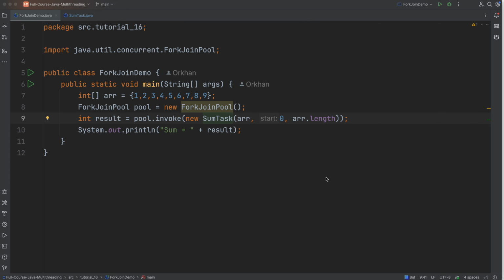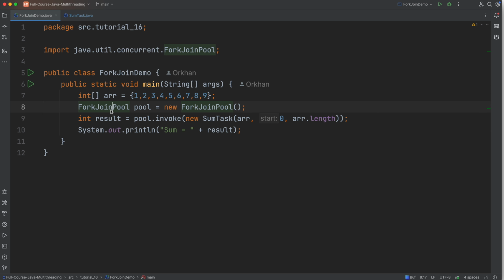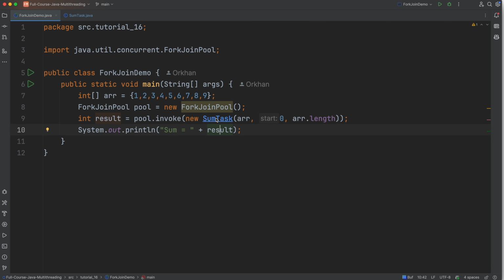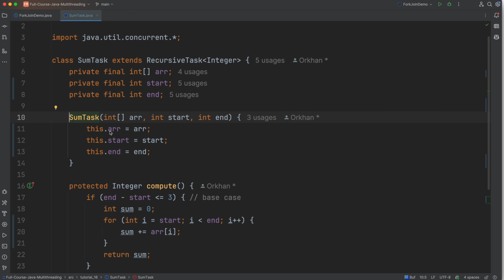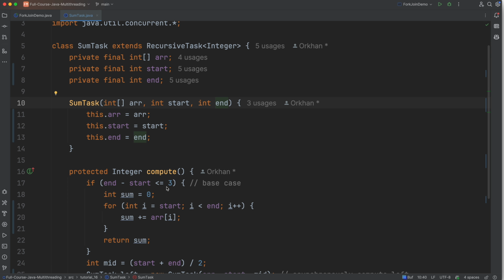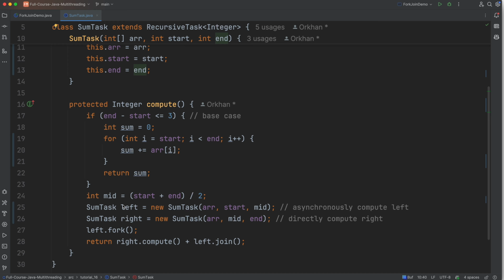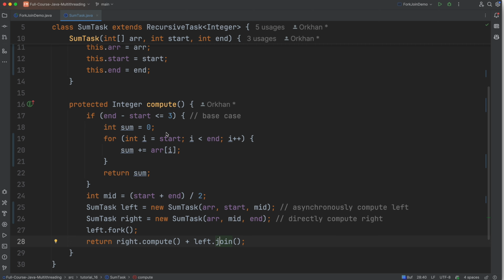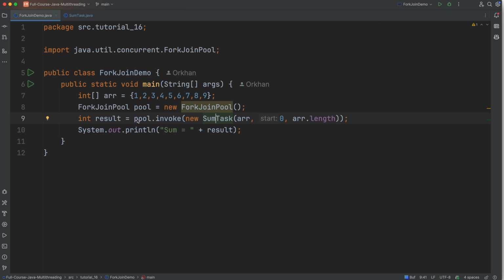Multithreading in Java - 16. Fork-Join Framework